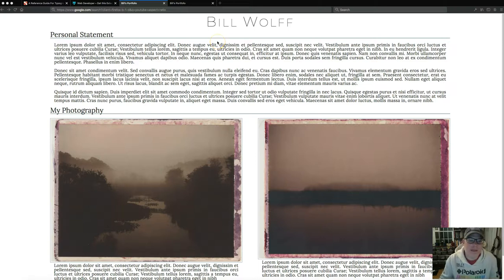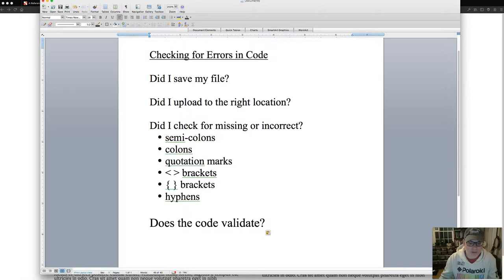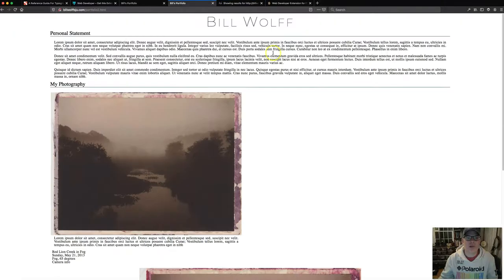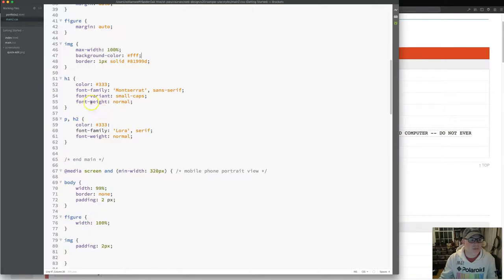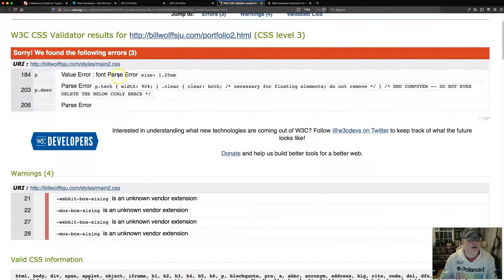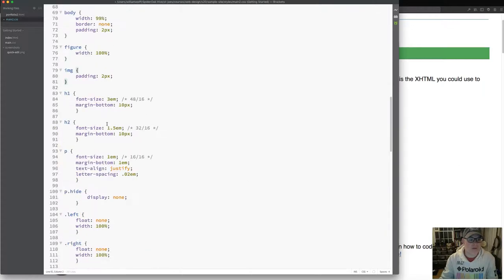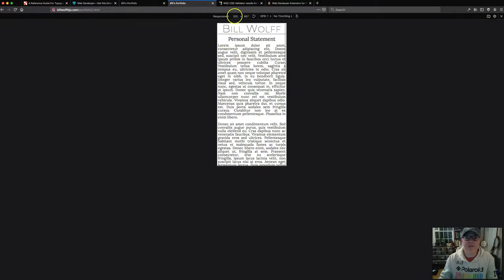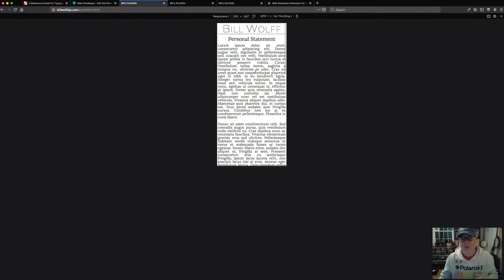Error Checking and Validation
This video discusses strategies for checking for errors and validating that your code is correct using online validation tools and the Web Developer Toolbar. It covers:

0:00: Installing the Web Developer Toolbar
1:35: Error Checking Steps
3:00: Validating HTML using the Web Developer Toolbar
6:00: Validating CSS using the Web Developer Toolbar
13:15: Additional Error Checking in the Code
16:30: Review of Using Responsive Design Mode and Talking About Mobile Features

Note that the last minute or two vanished when I was editing, so the video ends rather abruptly, but that was just final parting words.